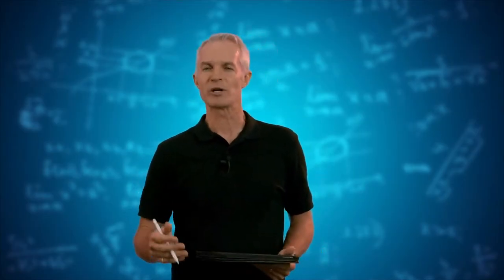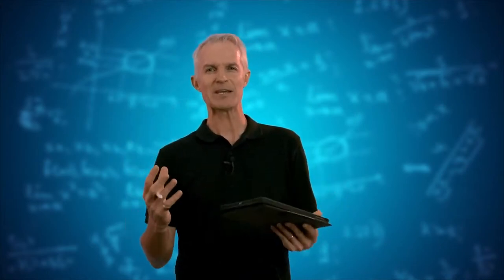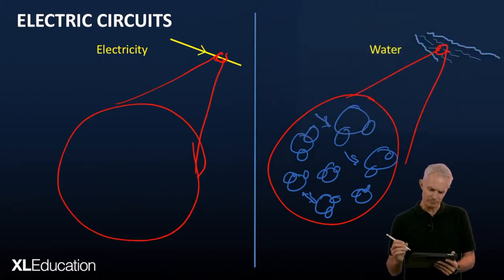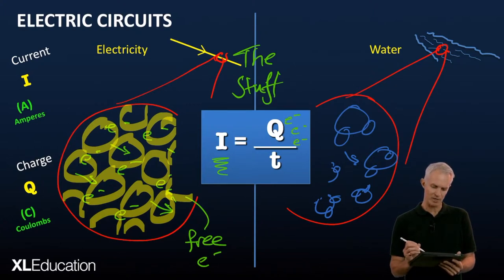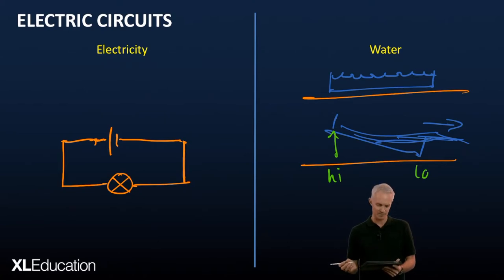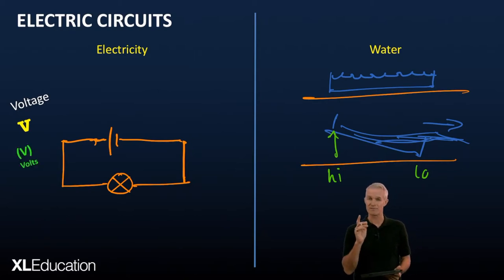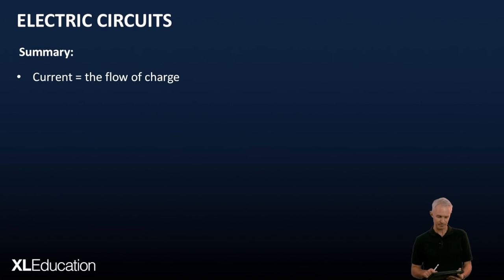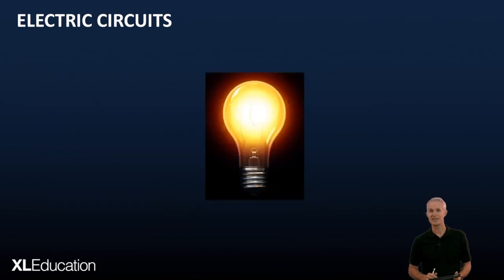Intro to Electricity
An introduction to electrical circuits and a deep imaginary dive into the inner working of electricity ⚡️